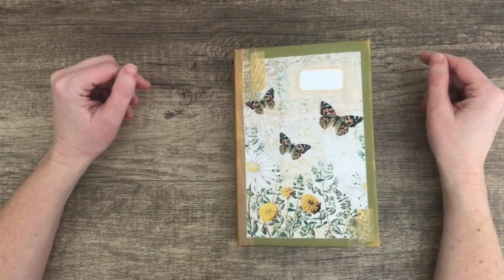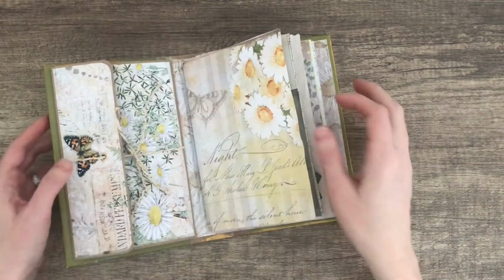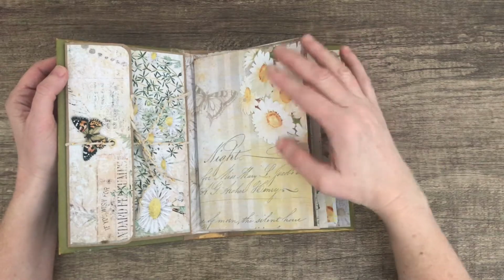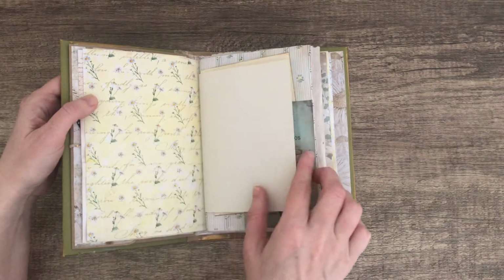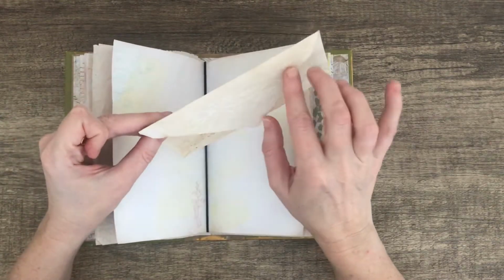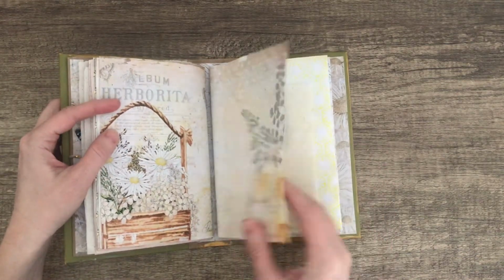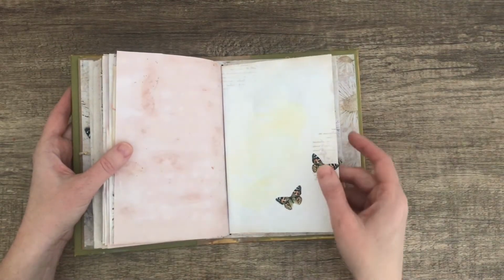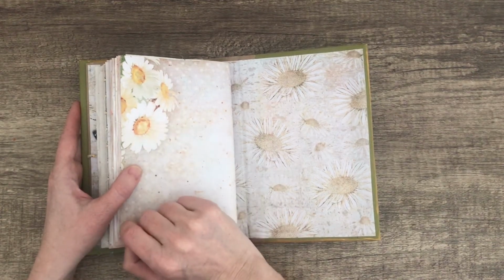Daisy Journal for Spring & travellers notebook binding with time stamps!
This was a fun spring themed journal that I made this month, full of daises and butterflies.
I have also filmed the travellers notebook binding that I like to do in my journals

0:00 intro
2:22 travellers notebook binding
4:15 back to flip through 😁

Websites mentioned;
Printable from THE JOURNAL BOAT